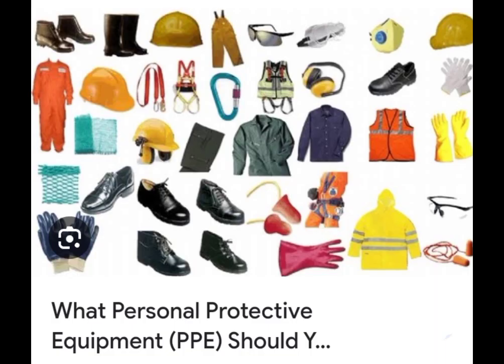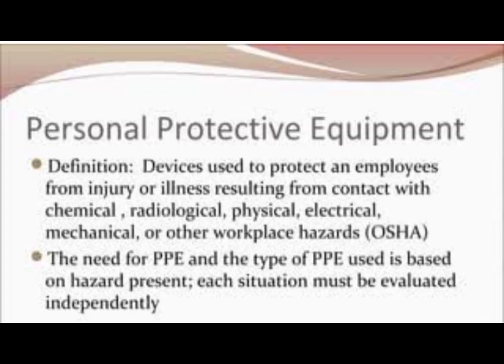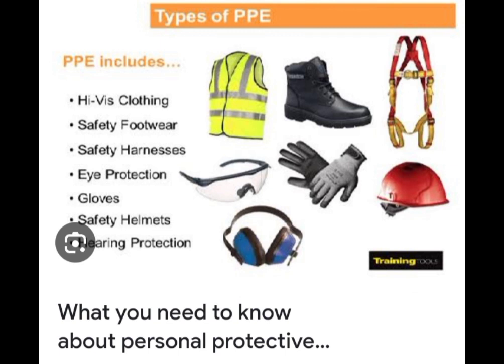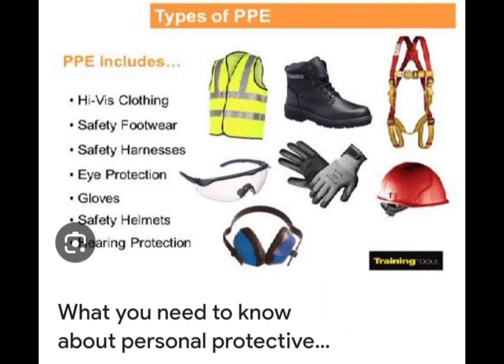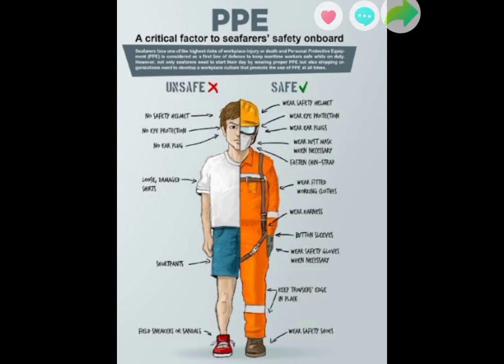PPE's Kya hotay ha || what is PPE'S & Where use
Hse Best practices.
Rebranding Safety.
The Safety Pro Podcast.
Apolonia Rockwell with True Safety.
Safety ToolBox talks.
OSHA Training institute.
Zeeshan safdar.

Facebook ID🎬
Zeeshan commando.

Zeesh.an4098.